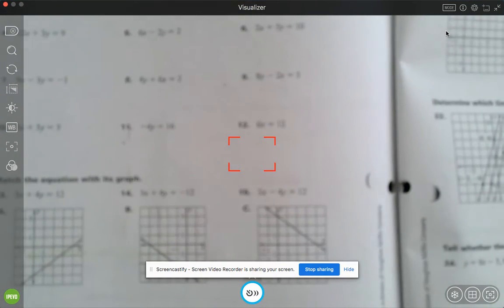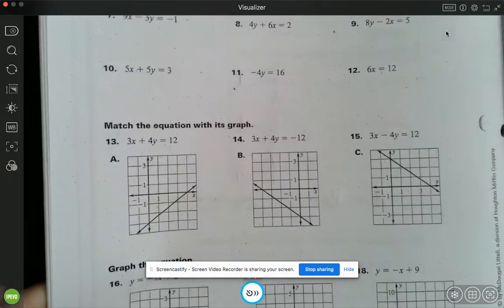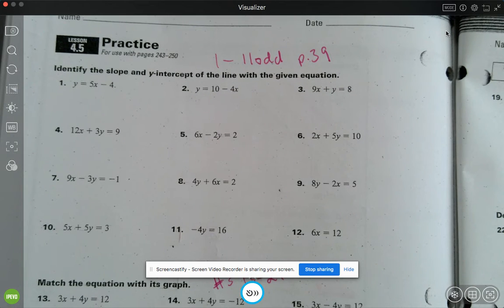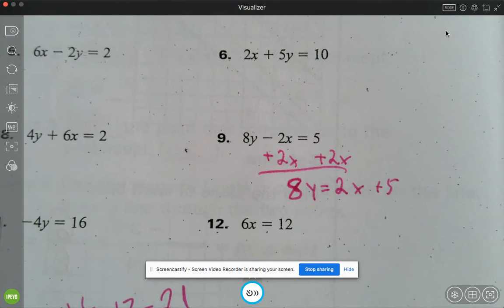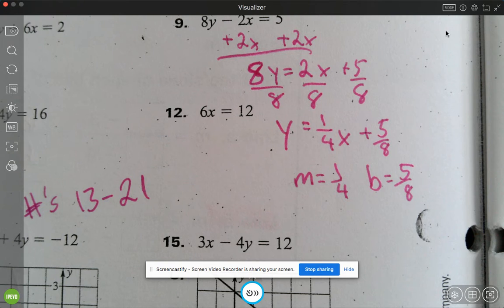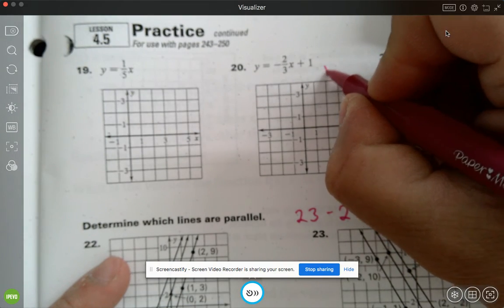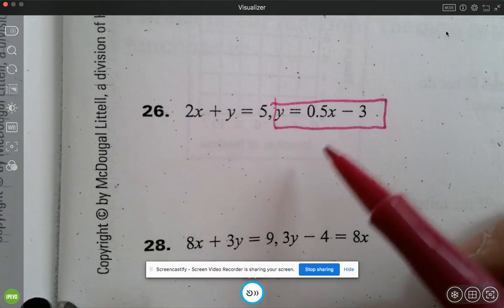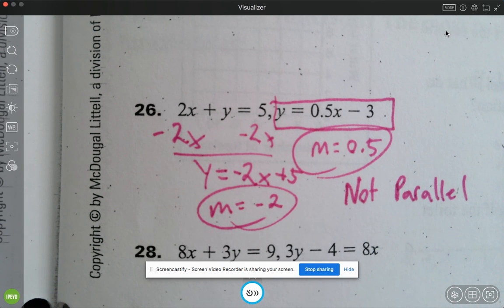Classwork 4.5 Slope intercept form p. 39-40